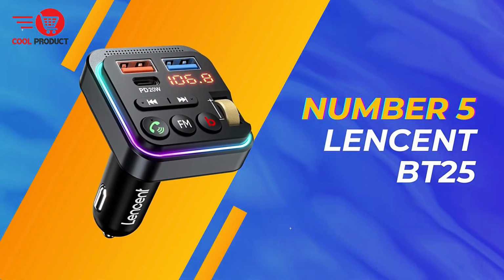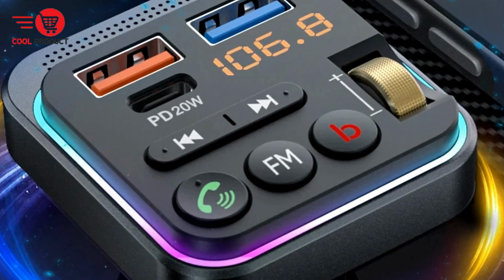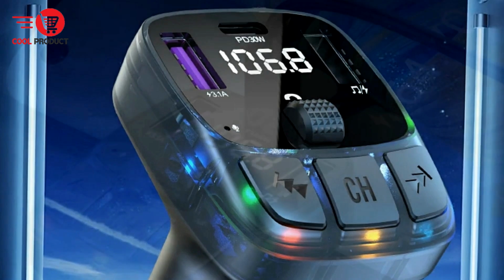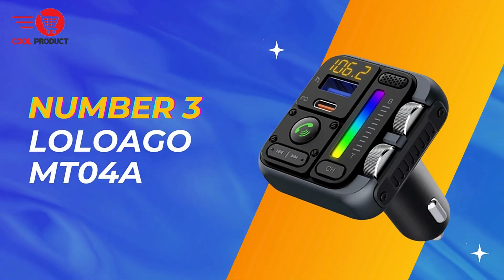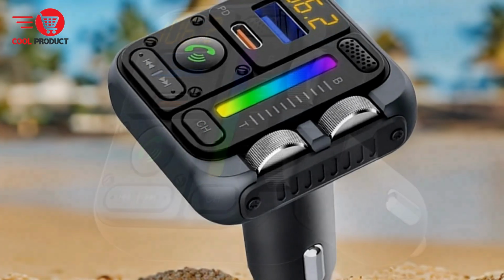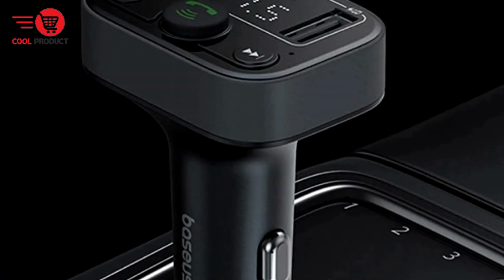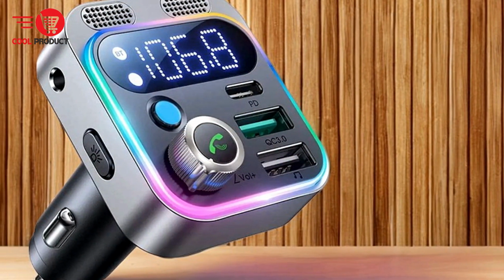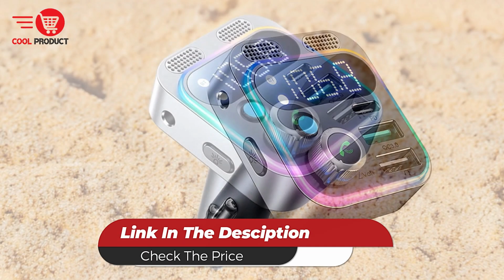Best Bluetooth 5.3 Car FM Transmitters | Top 5 Picks You Should Consider!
► Best Bluetooth 5.3 Car FM Transmitters

► Check The Price:

1. Joshe JR-CL17
2. Baseus BS-CHO11
3. Loloago MT04A
4. Kebidumei C56
5. Lencent BT25

"All claims, guarantees, and product specifications are provided by the manufacturer or vendor. Cool Product cannot be held responsible for these claims, guarantees, or specifications"

► TIMESTAMPS:
00:00 Intro
00:17 Lencent BT25
03:31 Kebidumei C56
06:17 Loloago MT04A
09:19 Baseus BS-CHO11
11:42 Joshe JR-CL17